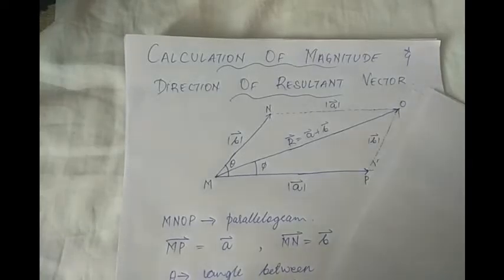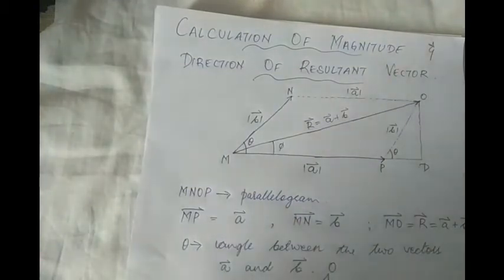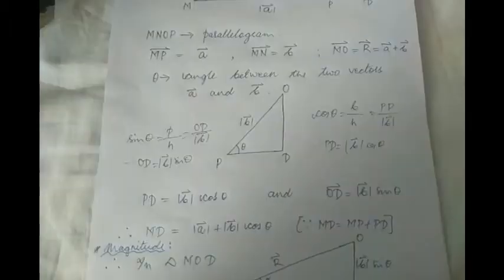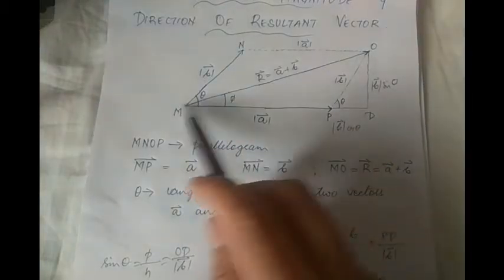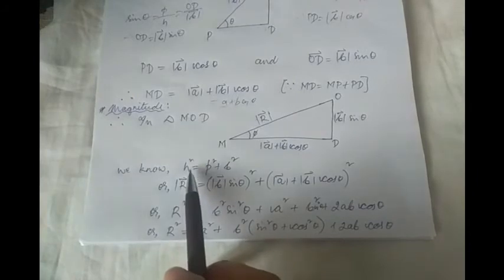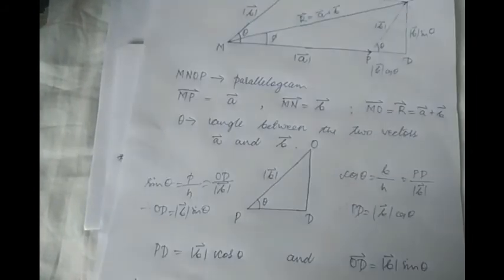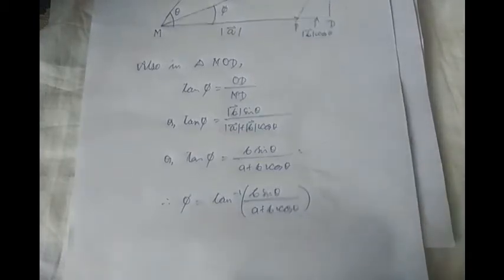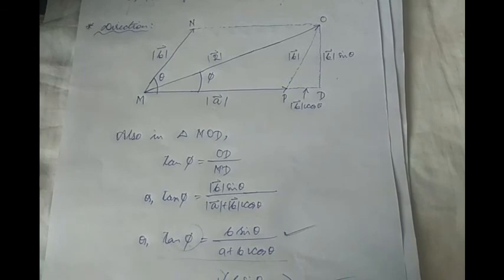Calculation of magnitude and direction of the resultant vector